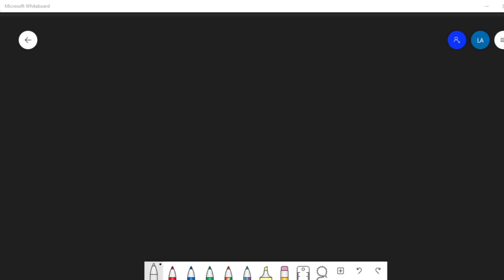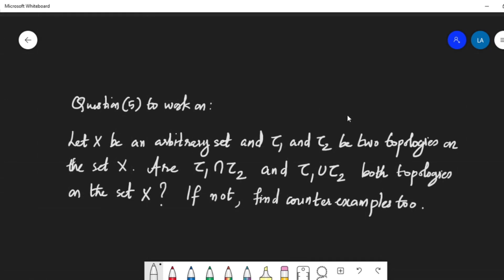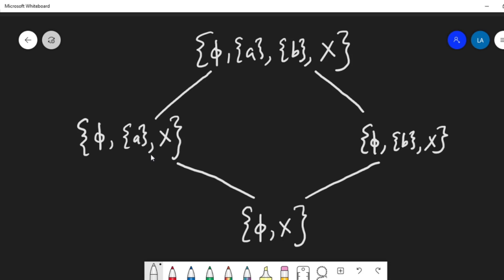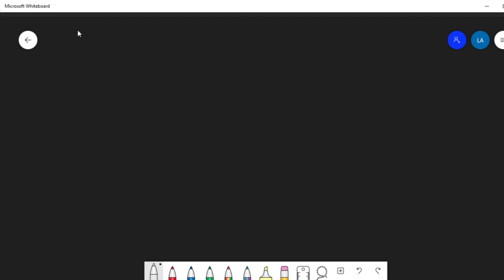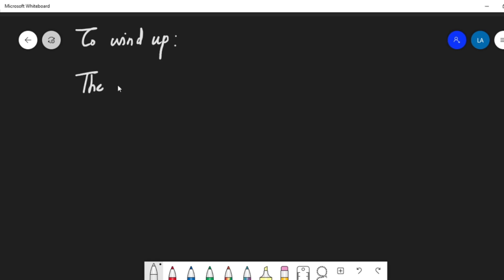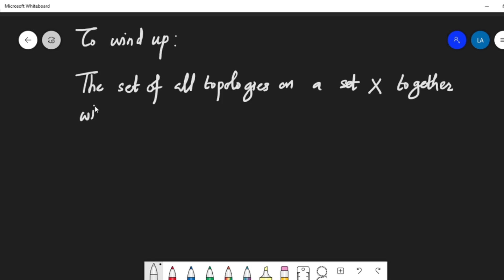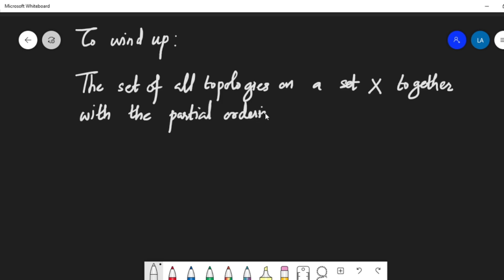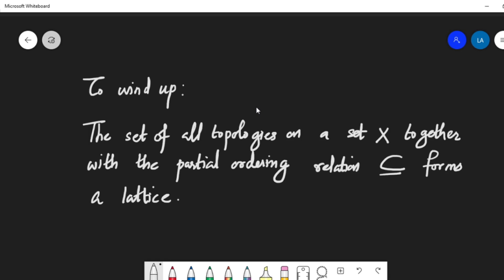NEPM | DAY 7- Session by Ms. Linet Roslin Antony | Lattice of topologies on a set (Part III)